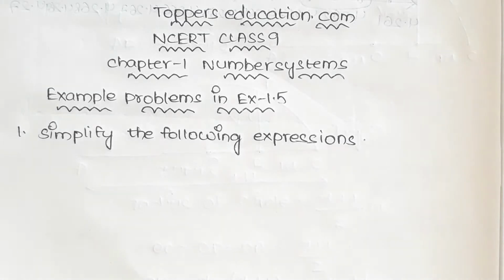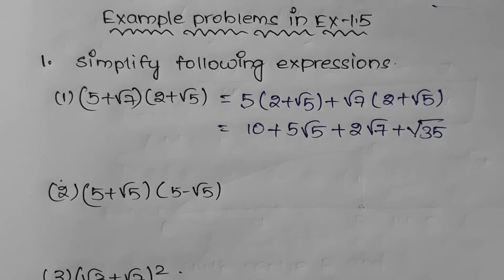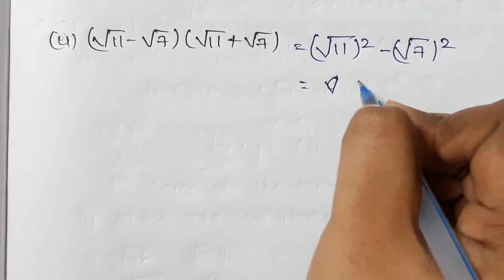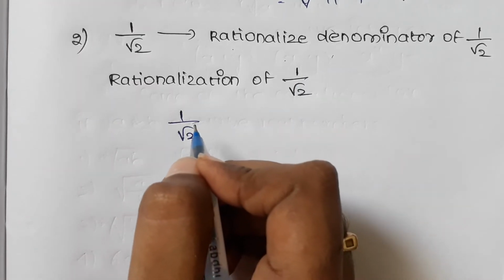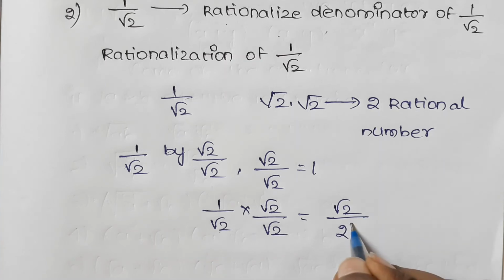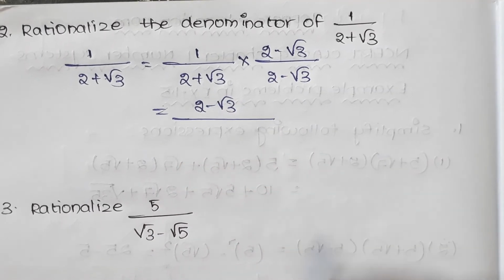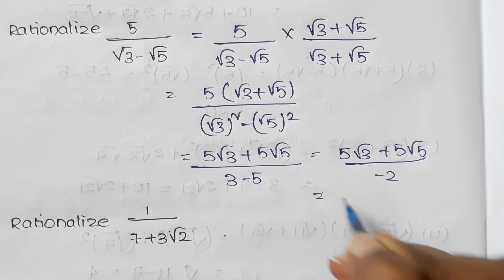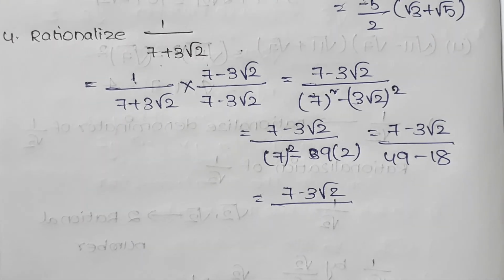NCERT CLASS9 Chapter1 Number Systems Example problems before Exercise 1.5